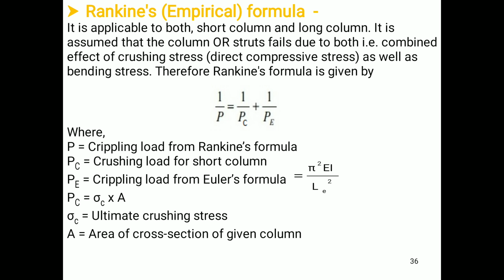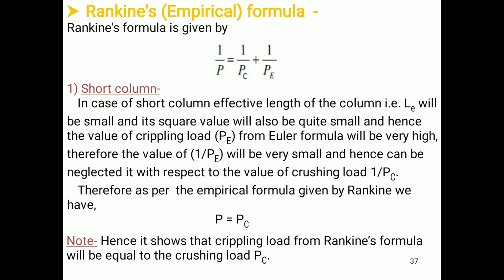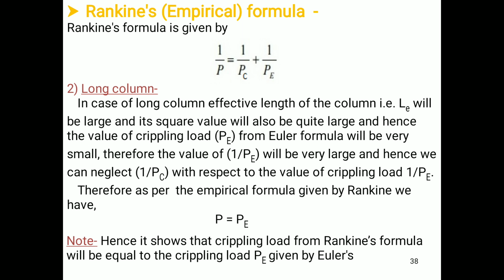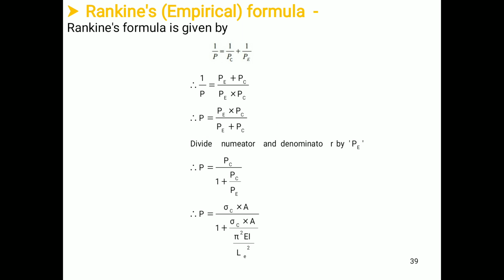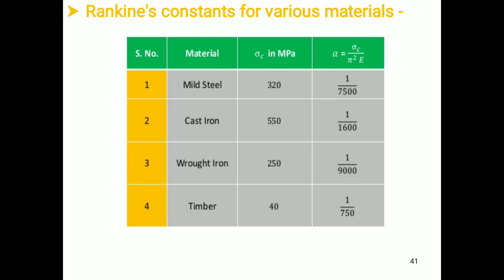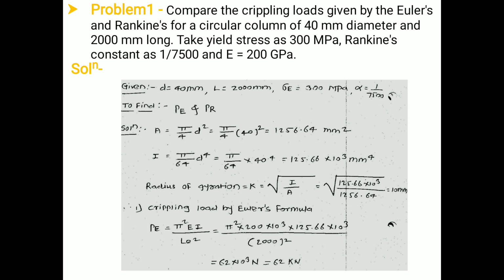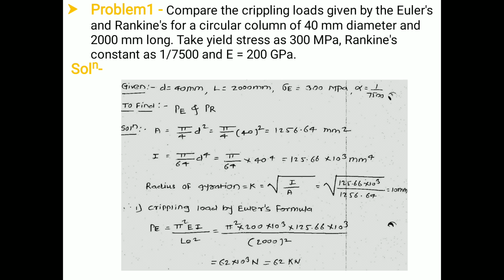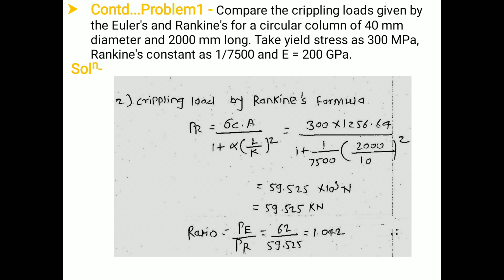Solid Mechanics Unit 6: Lect.9: Rankine's formula.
This video contains derivation of Rankine's formula for a crippling load and numerical based on it.